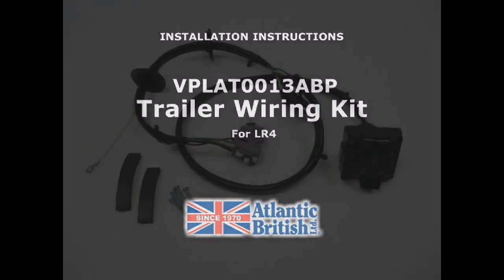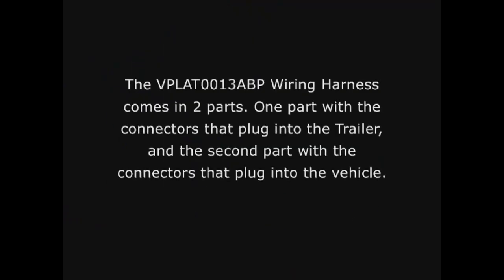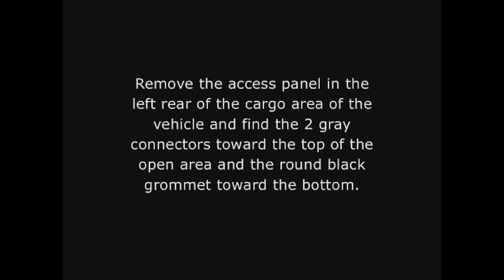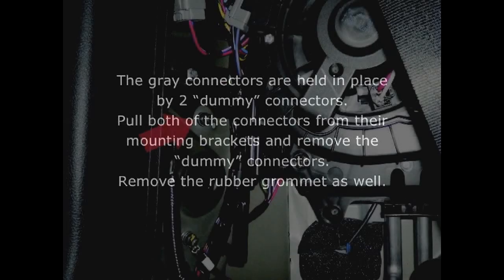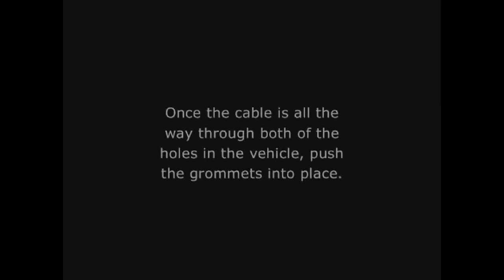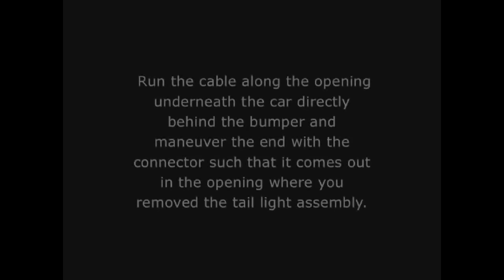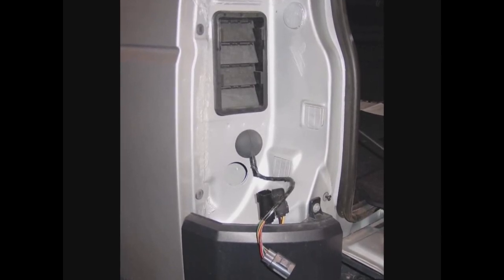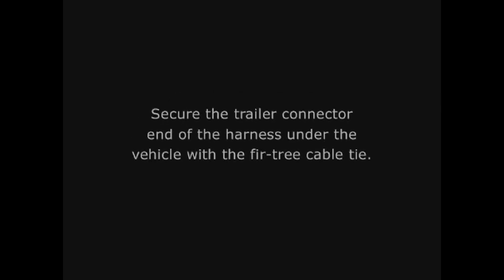Atlantic British Presents: Installing A Trailer Wiring Kit on a Land Rover LR4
Atlantic British Ltd.'s Do-It-Yourself Video Series: How to install a trailer wiring kit on a Land Rover LR4. Atlantic British's exclusive trailer wiring kit includes all the wiring and connectors needed for the install, including an OE-spec harness, interchangeable Flat-4 and 7-way connector ends and easy-to-follow instructions. Part # VPLAT0013ABP

Trailer Wiring Kit By Atlantic British For Land Rover LR4, Includes Flat-4 And 7-Way Connectors: